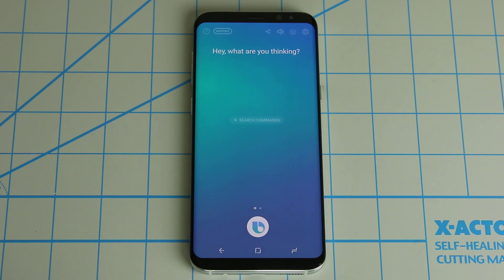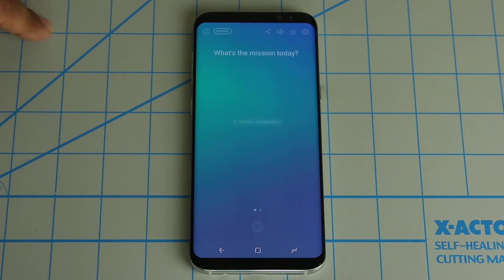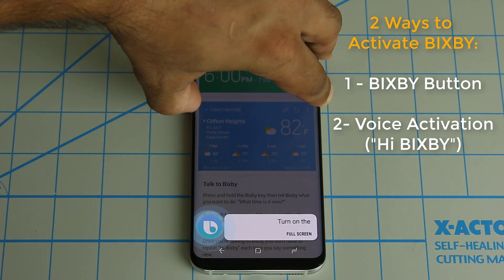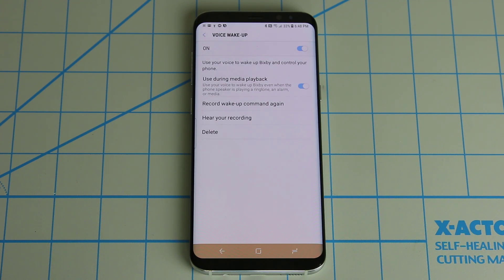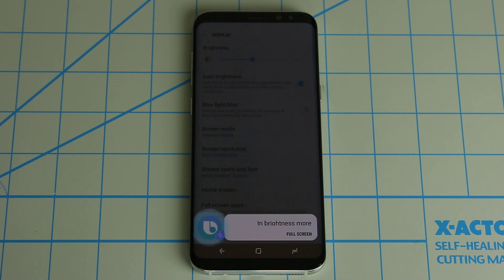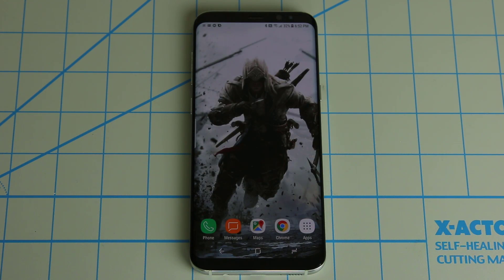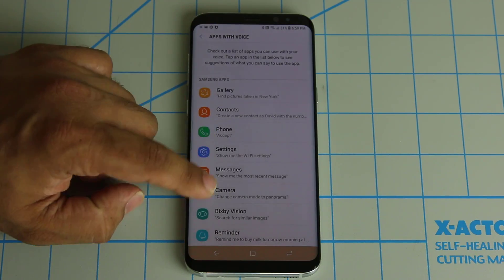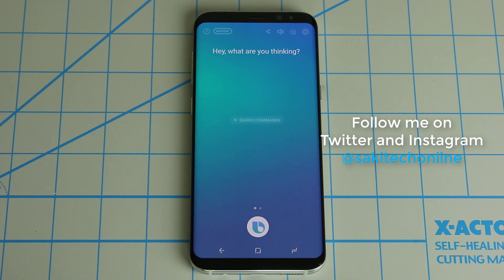Full BIXBY Voice running on Samsung Galaxy S8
In this video, we will look at nearly a full version of BIXBY Voice running on Samsung Galaxy S8.

--- MORE AMAZING BIXBY VIDEOS ---